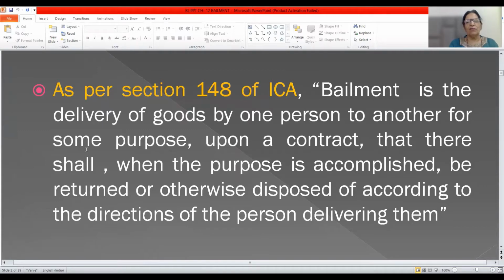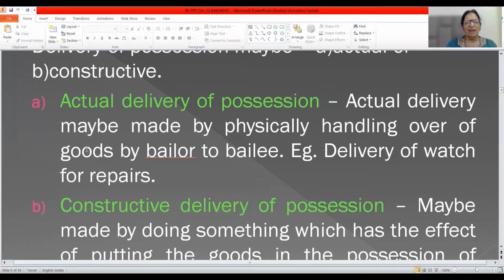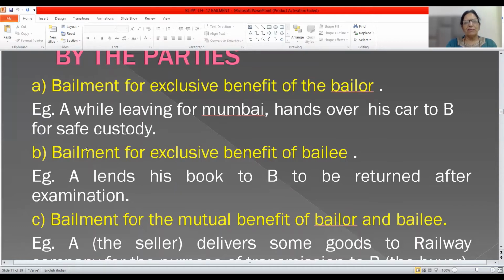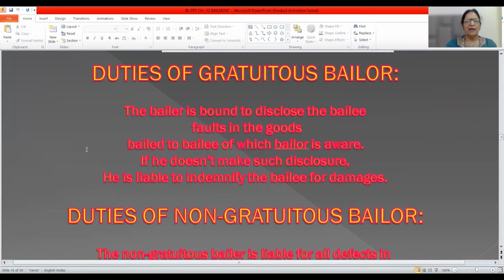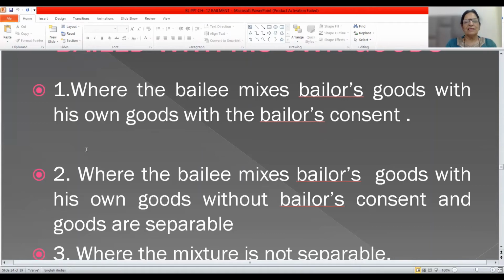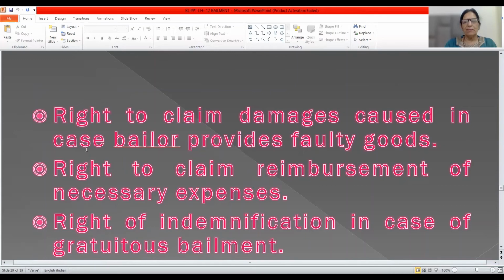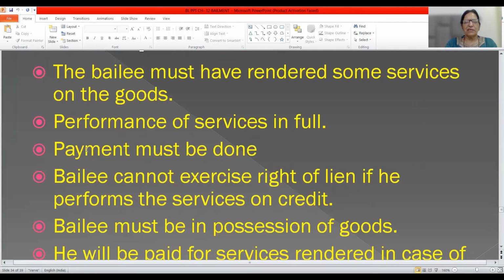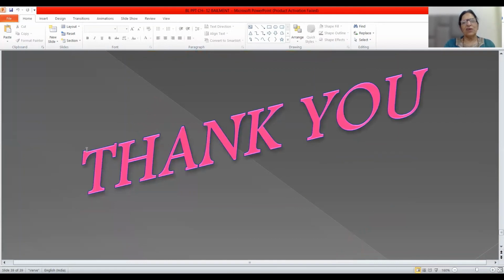Gratuitous & Non-Gratuitous Bailment (Sections 148- 181) Sushma Arora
This Video defines the contract of bailment and explains the essentials of valid contract of bailment with examples. It also lays down the distinction between gratuitous and non-gratuitous bailment. It describes the kinds of bailment, duties & rights of bailor & bailee, lien and its types and termination of contract of bailment